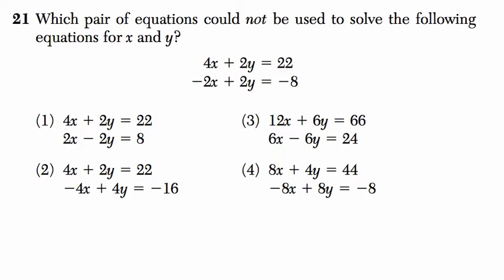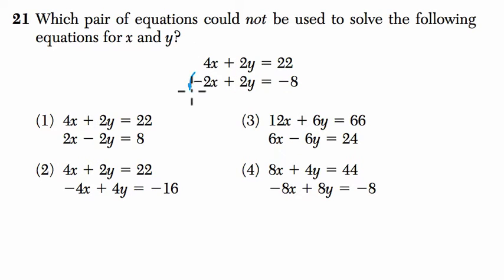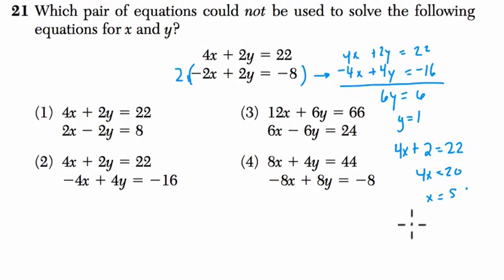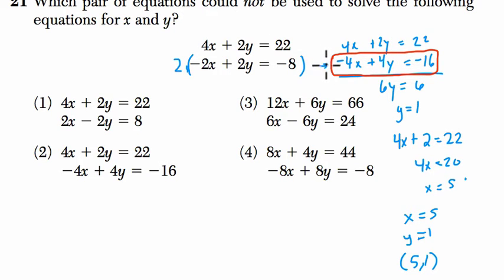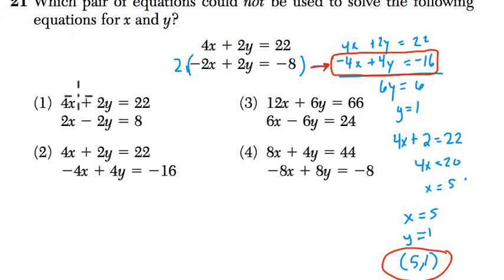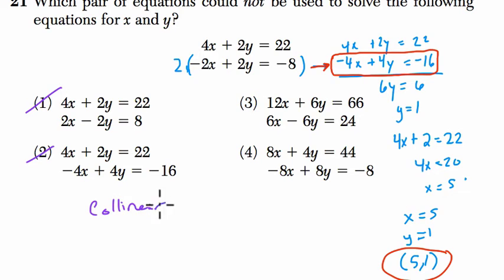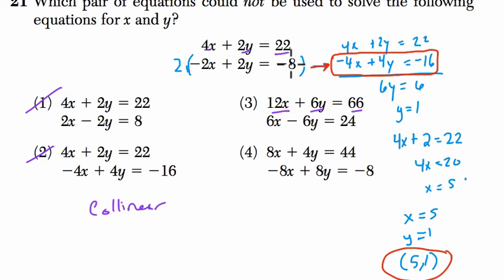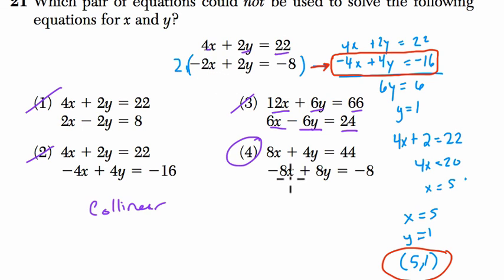Algebra 1 Regents January 2016 #21